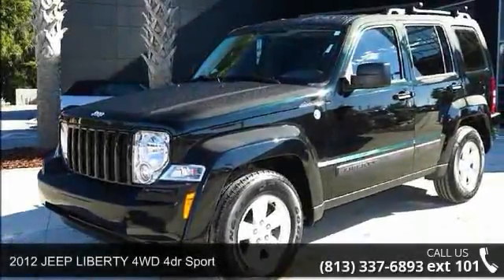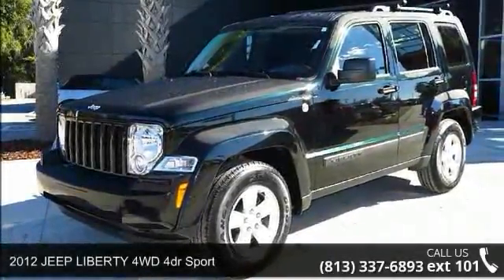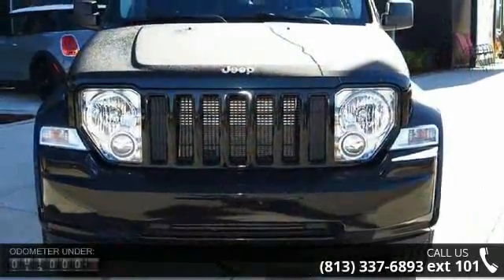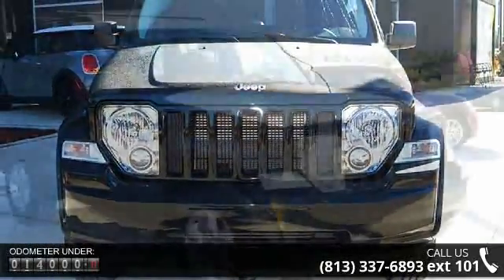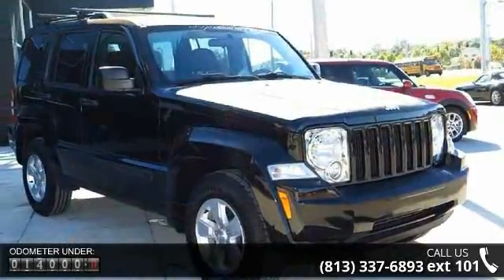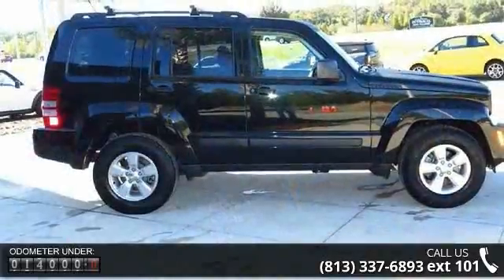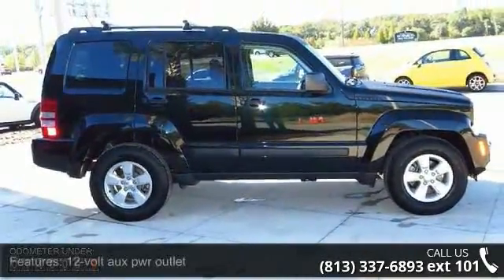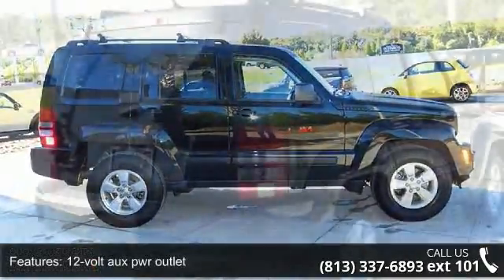2012 JEEP LIBERTY 4WD 4dr Sport - Mini of Wesley Chapel -...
One-Owner 2012 Jeep Liberty Sport SUV, 3.7L V6 210HP, Automatic, 4WD, more pictures and info coming soon!Here at MINI of Wesley Chapel we service all makes and models, our service department go through every single vehicle to make sure they are safe and in good condition. We pride ourselves in being a full disclosure dealership and we know that the key to successful business lies in long-term great customer service. Your time is valuable to us and therefore we promise to provide you with a price, payment, and an estimate on your trade in 15 minutes or less, once we find you the right vehicle. Our motoring advisors are eagerly awaiting to answer any questions you might have and we welcome you to hang out in our brand new purpose built facilities!